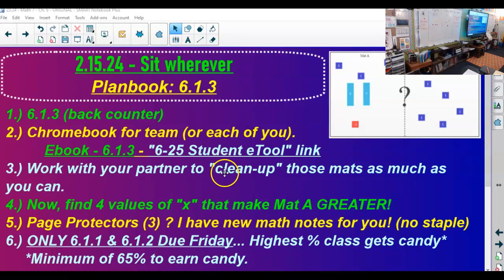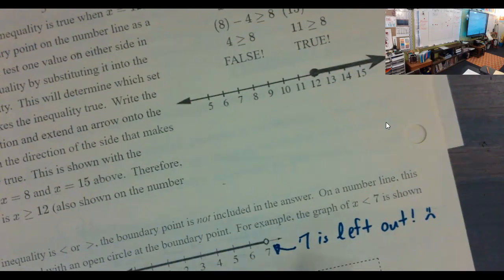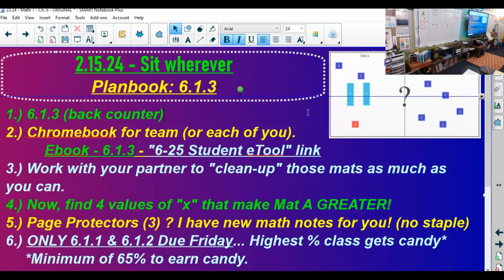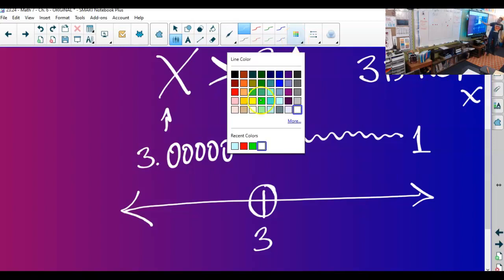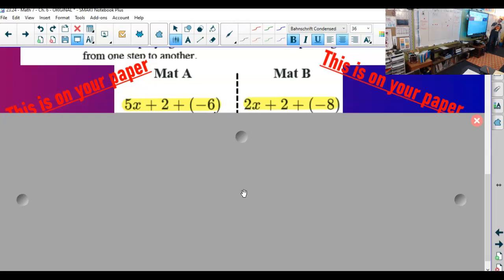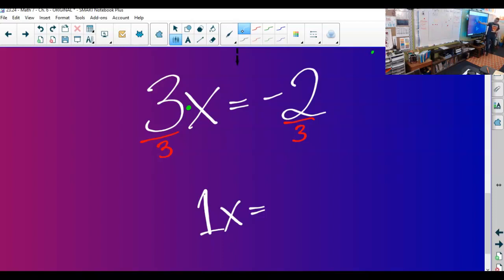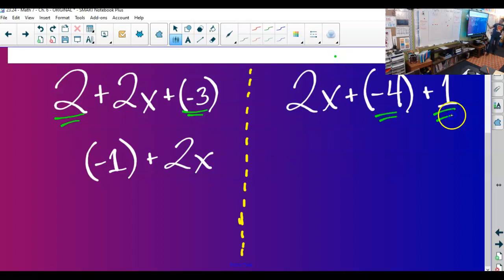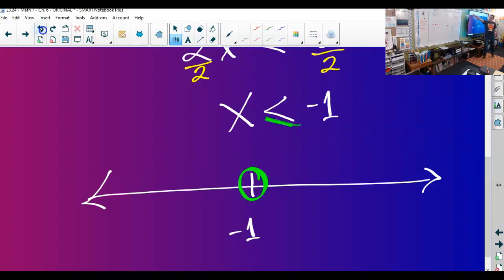2.15.24 - Math 7 - 6.1.3 - Solving Ineq. (ON BOTH SIDES)